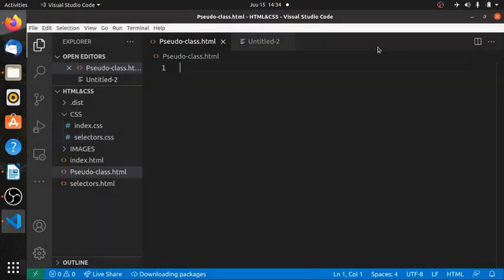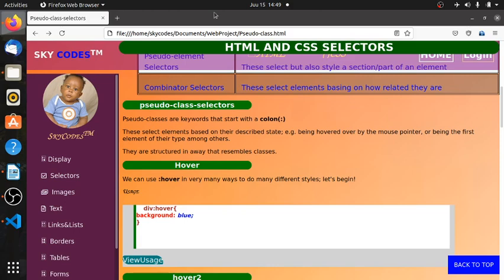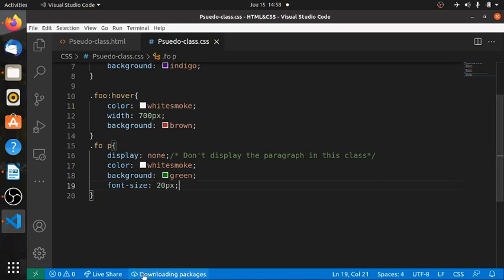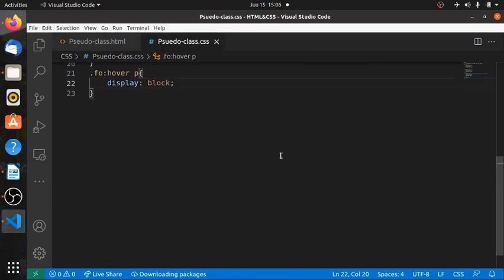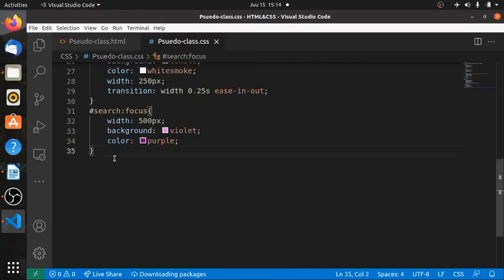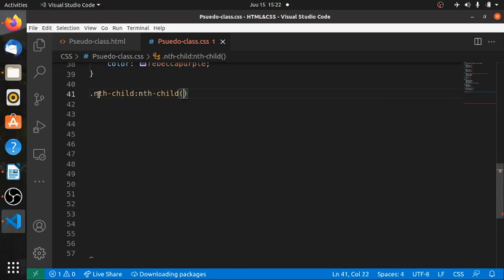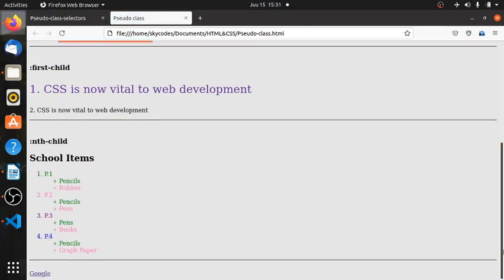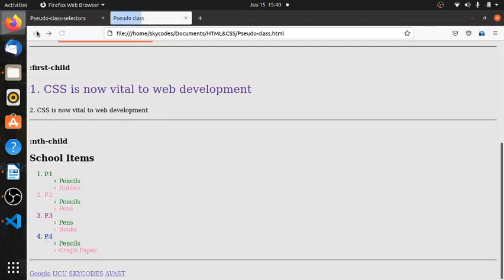3 Pseudo class selectors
This video is about Pseudo class selectors